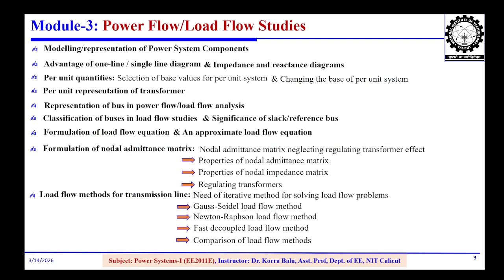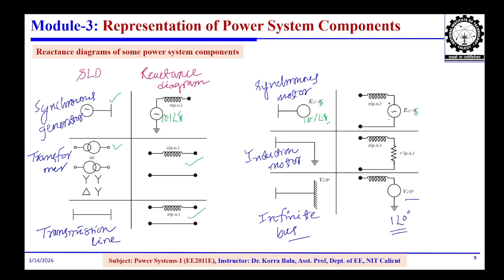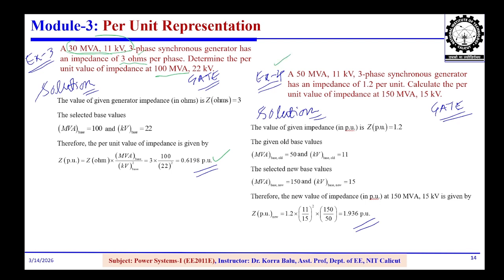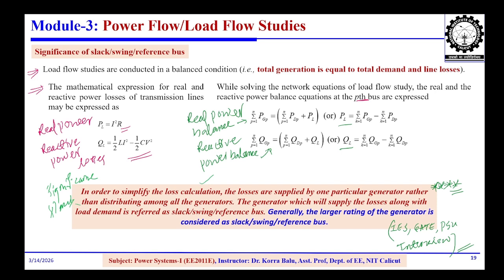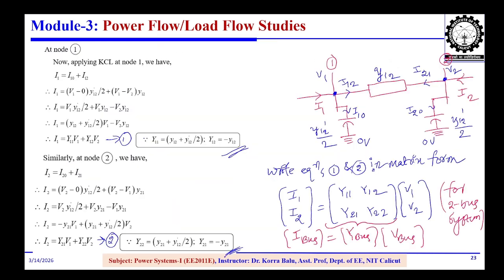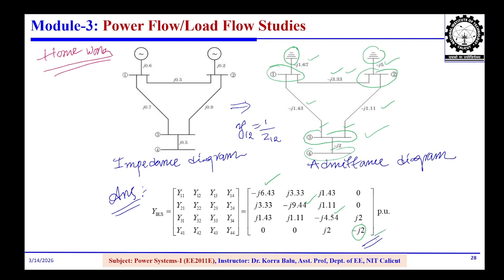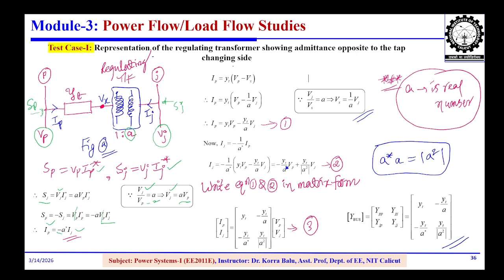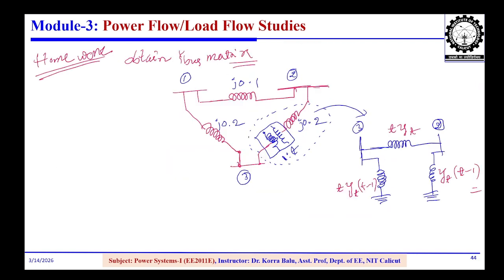Load Flow Studies_Part 1: Per Unit Systems and Admittance Matrix (Y-bus) Formation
In this lecture series on Power Systems-I, the syllabus and important
topics of the course are introduced.
Lectures:
• Symbol representations of power system components
• Reactance diagram of power systems
• Per unit system and its advantages
• Admittance matrix (Y-bus) formation
• Static load flow equations

This course is useful for B.Tech Electrical Engineering students
studying Power Systems.